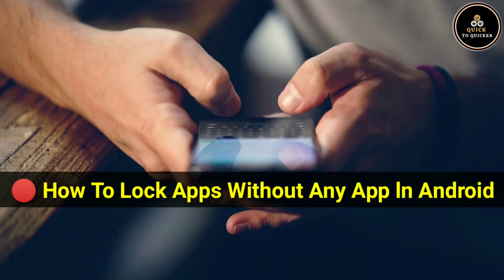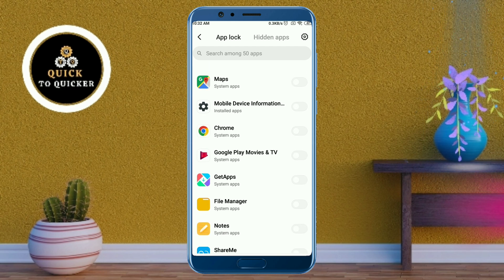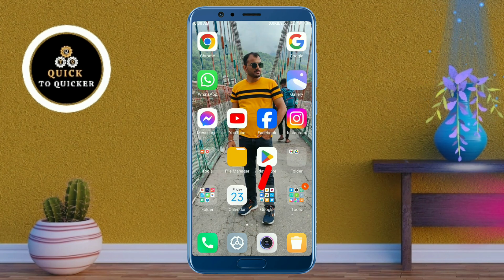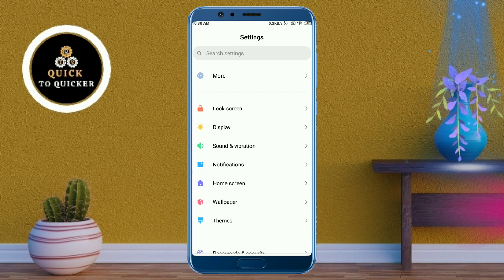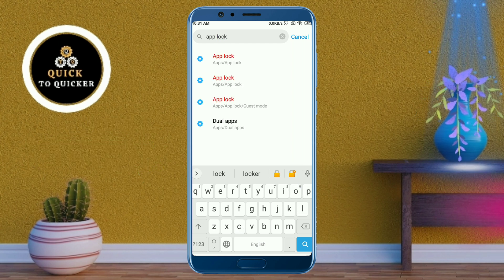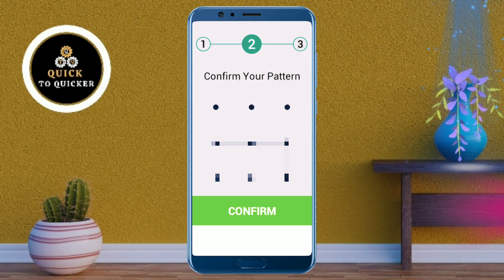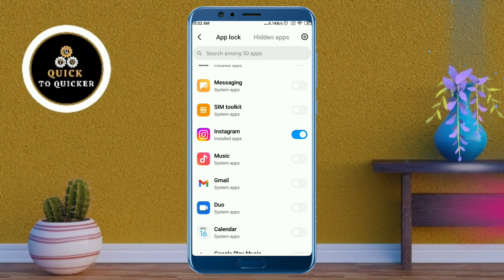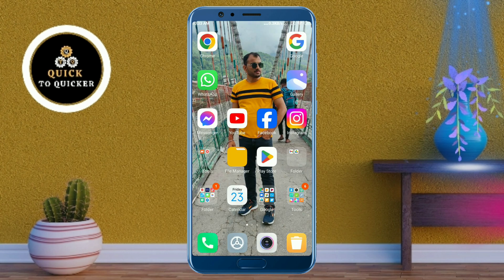How To Lock Apps Without Any App In Android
How To Lock Apps Without Any App In Android - in this video i will show you How To Lock Apps Without Any App In Android.

           In this video, I covered a simple way to How To Lock Apps Without Any App.

I told you an easy and simple method  using a smartphone, which is easy to understand and you will also like this video How To Put Lock Any App On Android Without Any App.

For more info watch this video How To Lock Any App Without Any App Locker, till the end.
After watching this video until the end, share your valuable thoughts in the comment section of this video How To Lock All Apps On Android Without Any App.

If you like this video How To Lock Any App On Android, then leave a like👍(It gives us encouragement).

1. How To Lock Apps Without Any App In Android
2. How To Lock Apps Without Any App
3. How To Lock Apps In Android
4. How To Lock Apps On Android Without Any App
5. How To Put Lock Any App On Android Without Any App
6. How To Lock Any App Without Any App Locker
7. How To Lock All Apps On Android Without Any App
8. How To Lock Any App On Android
9. How To Lock Any App On Android Without Using Any App
10. How To Lock Any App In Android Phone